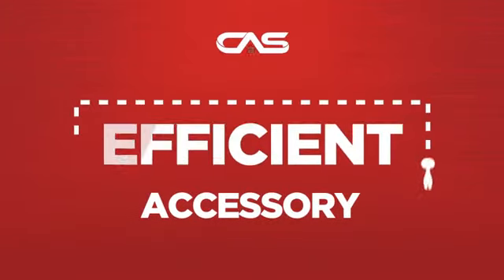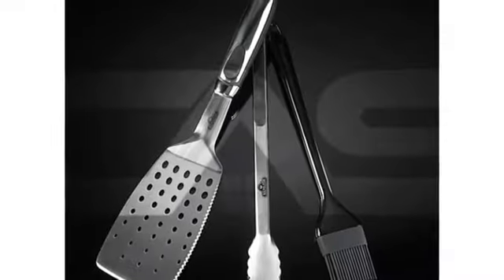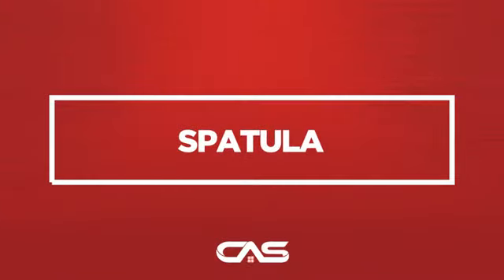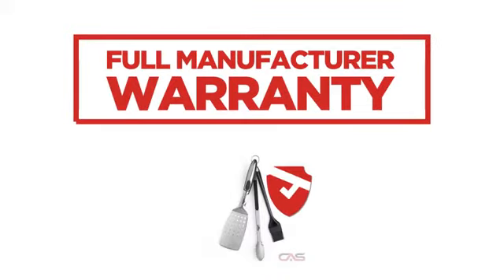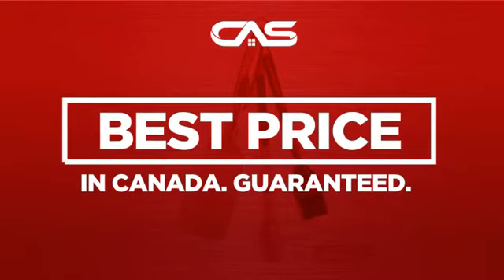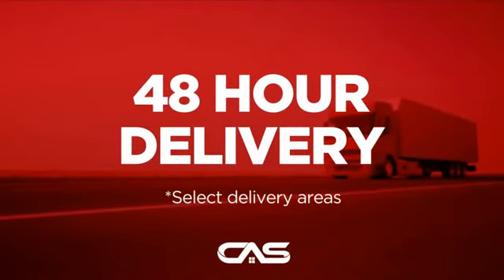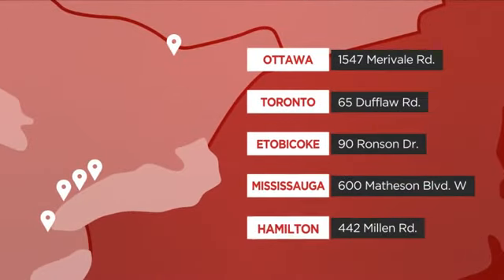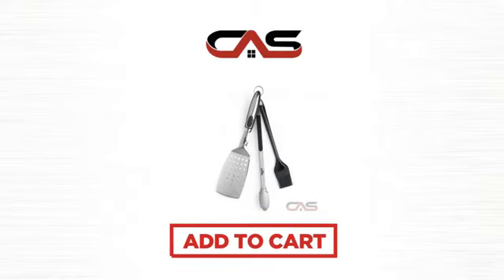Napoleon Grill 70019 BBQ Accessorie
Napoleon 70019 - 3 PC Tool Set